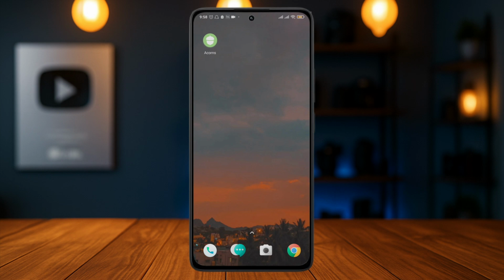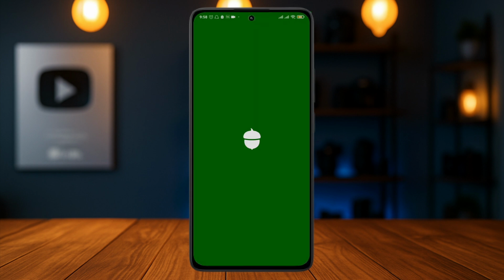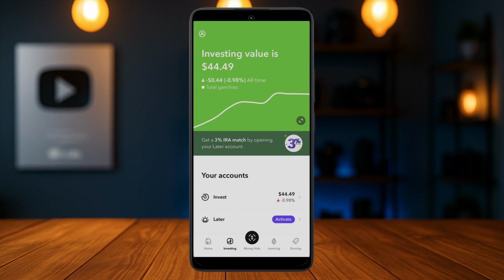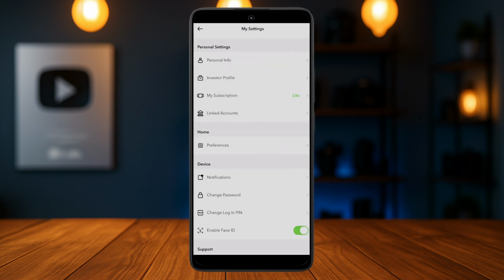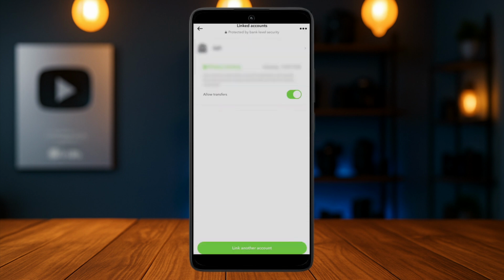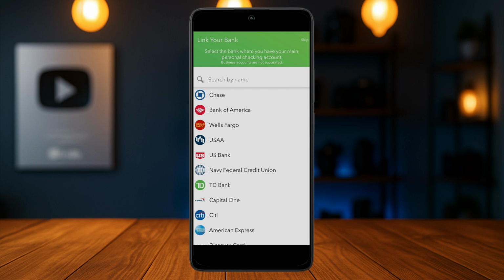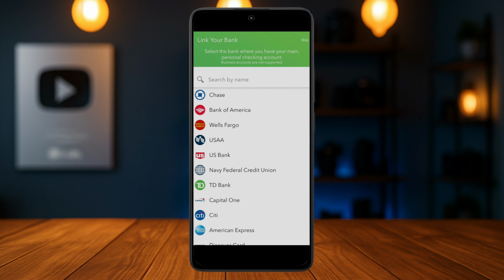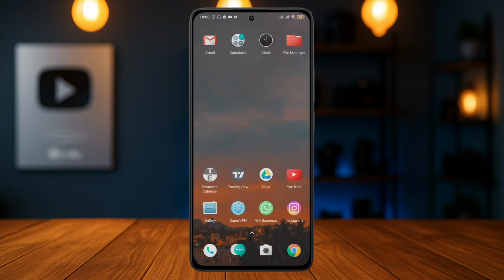How To Link A Funding Source In Acorns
In this video, I’ll walk you through the process of linking a funding source to your Acorns account. Whether you’re new to Acorns or just setting up your account, linking your bank is an essential step so you can start funding your investments.

Once you’re inside the Acorns app, tap on the profile icon at the top left of the screen. From there, head over to the Settings section. Inside settings, you’ll find the option called Linked Accounts. This is where you’ll manage and connect your funding source.

If this is your first time linking a bank, you’ll see a button labeled Link a Bank Account. Simply tap on it, and you’ll be presented with a list of supported banks. Acorns uses Plaid, a secure system that lets you connect directly to your online banking.

Select your bank from the list, log in with your online banking username and password, and Acorns will verify the connection. Once that’s complete, your bank account will be successfully linked as a funding source, allowing you to add funds and invest seamlessly.

And that’s it—you’ve now set up your funding source inside of Acorns! From here, you can start investing through round-ups, recurring deposits, or one-time contributions.